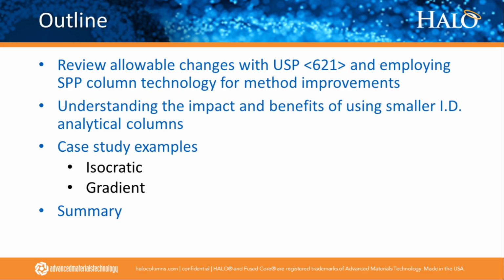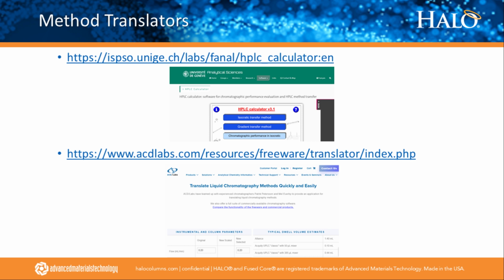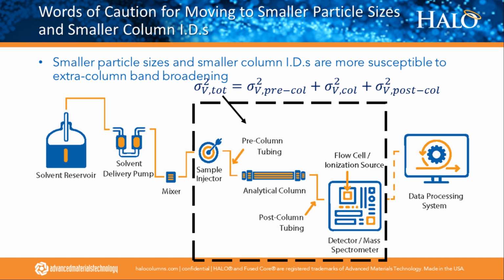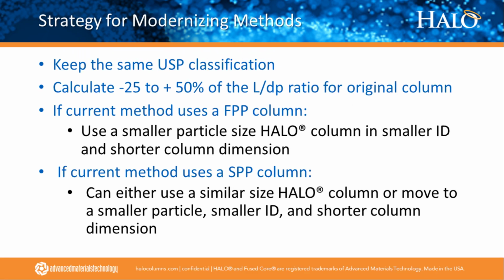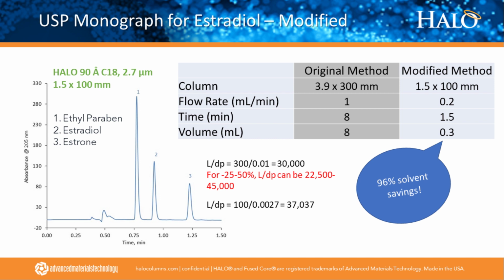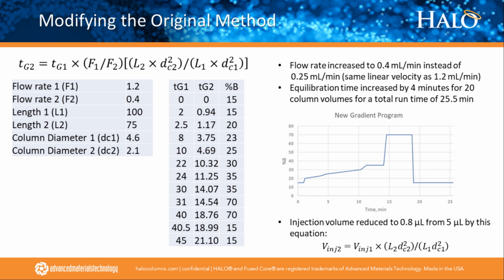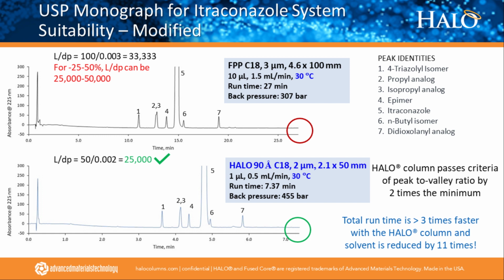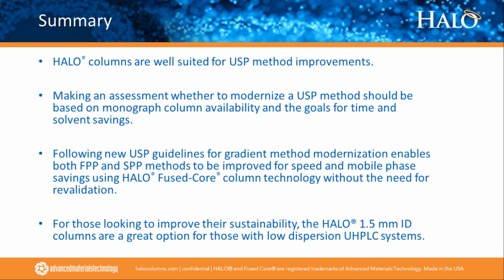Improving LC Methods for Sustainability and Separation Goals While Complying with USP Guidelines